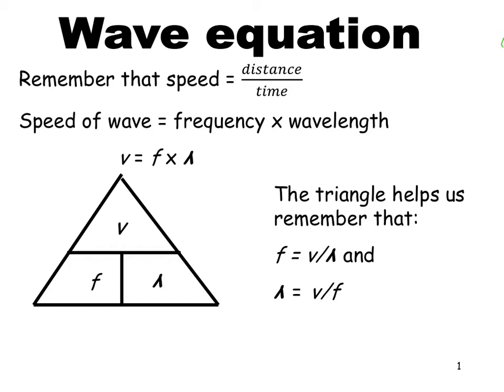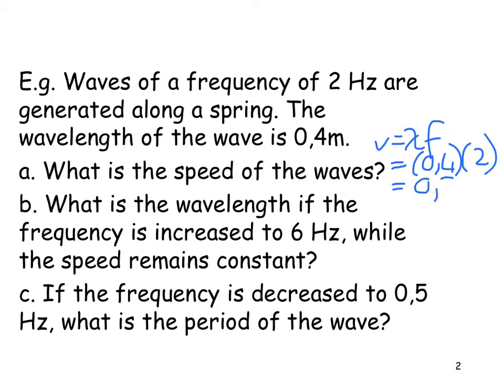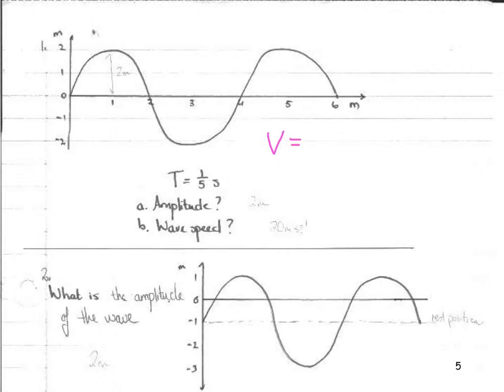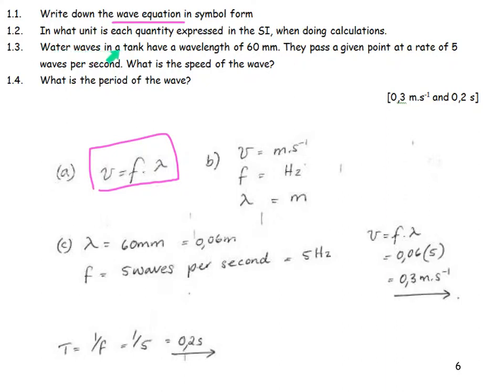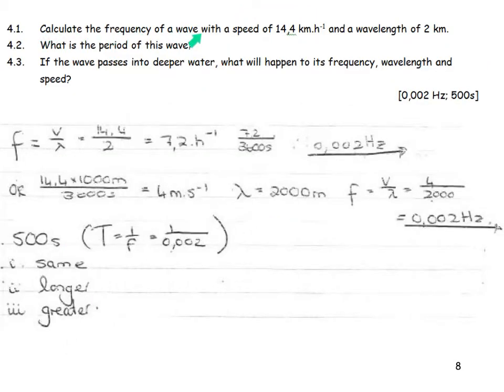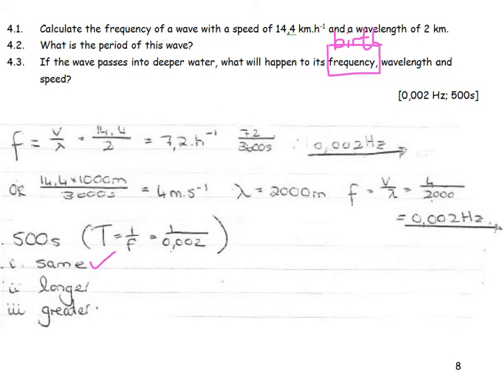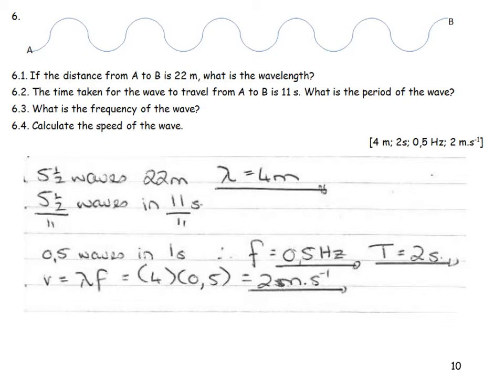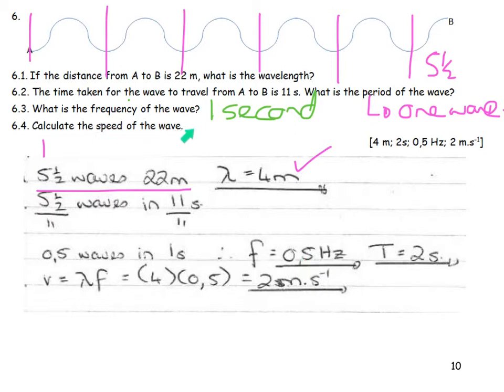4.2.1 Wave Equation 1